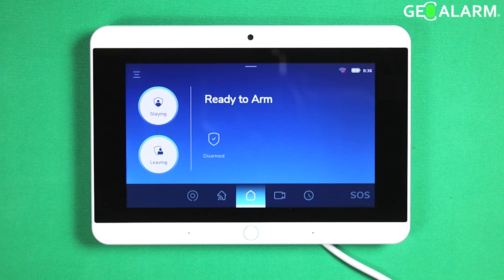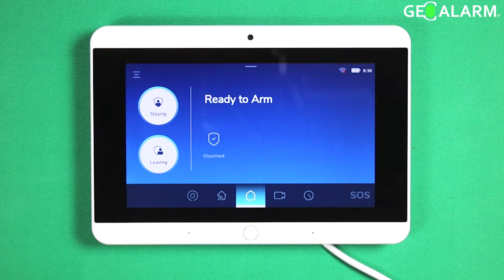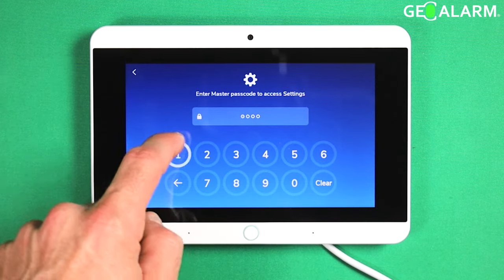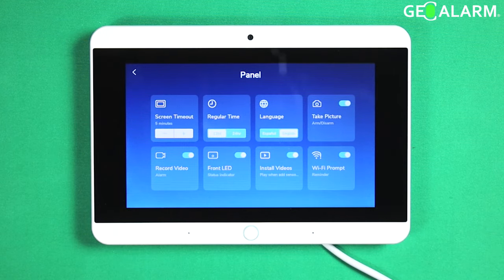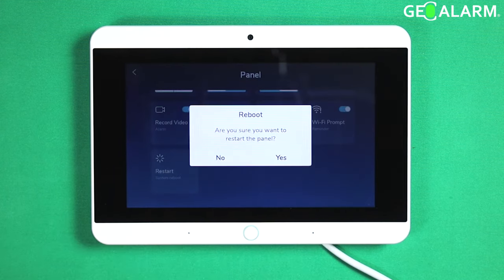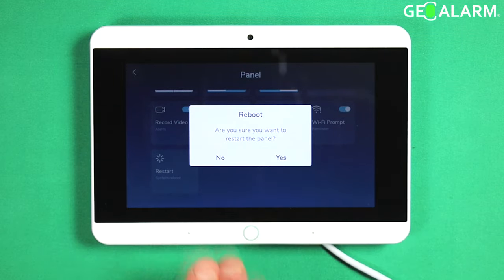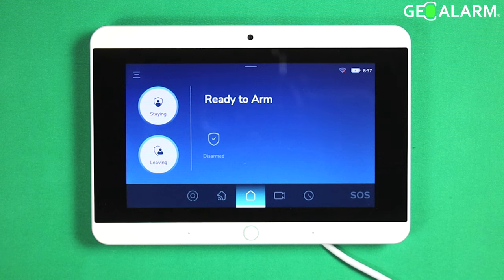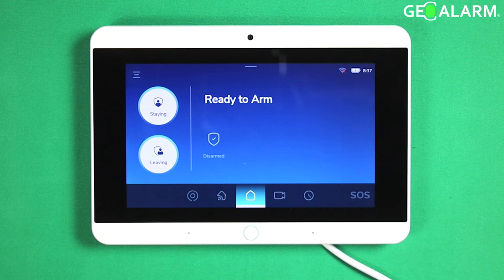GeoAlarm Control Panel: GeoCP Reboot/Restart Operating System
Welcome to our quick and informative video on how to re-start or reboot your GeoAlarm GeoCP Control Panel operating system. In this guide, we'll walk you through the simple steps to perform a restart or reboot, which can often resolve minor issues and ensure smooth operation of your GeoCP system.

Whether you're a new GeoAlarm GeoCP user or an experienced one, knowing how to restart or reboot your control panel is a valuable skill to have. Restarting the GeoCP can help clear temporary glitches, refresh system processes, and restore optimal performance without affecting your settings or configurations.